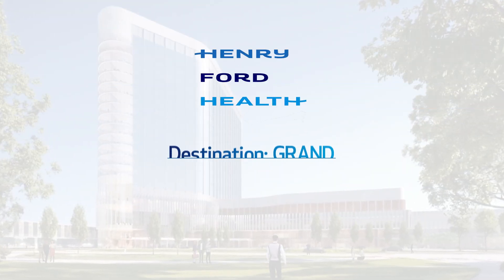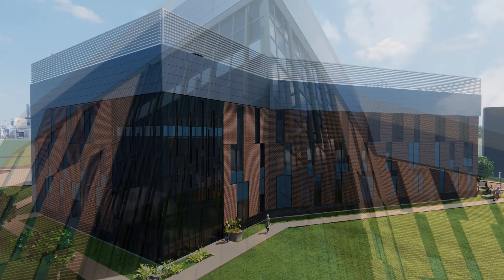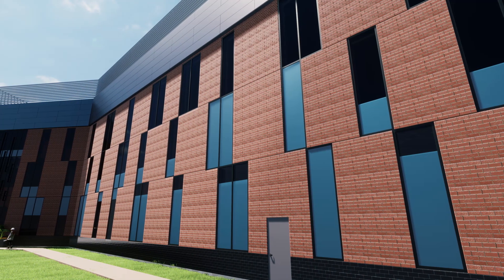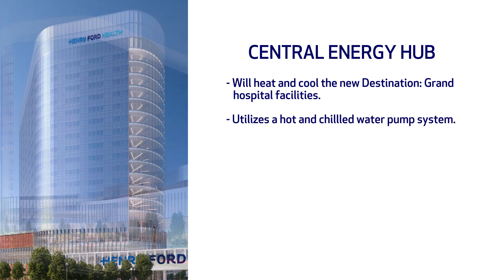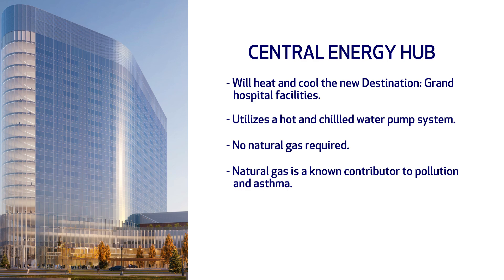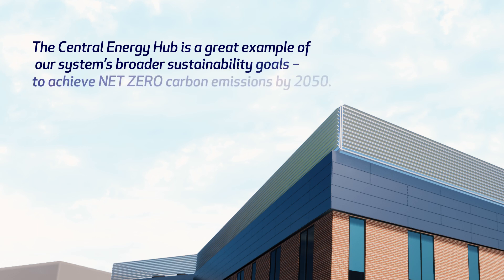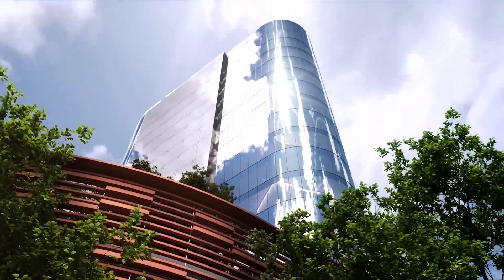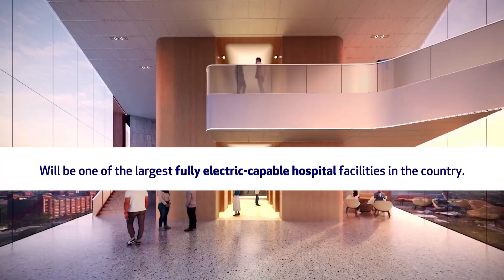Destination: Grand’s Central Energy Hub: Net Zero Emissions by 2050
Henry Ford Health’s Central Energy Hub will be key in allowing our new Detroit hospital facilities to be fully electric-capable. Thoracic Surgeon Dr. Ikenna Okereke and Chief Financial and Business Development Officer Robin Damschroder explain how this initiative is part of the system’s broader sustainability efforts and aims to improve air quality in Detroit—something especially impactful for those suffering from conditions like asthma.